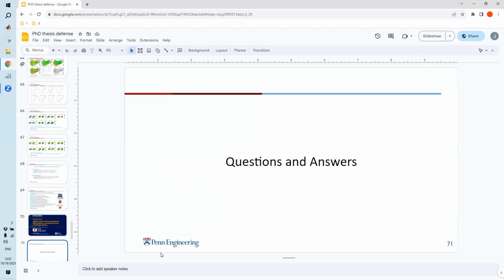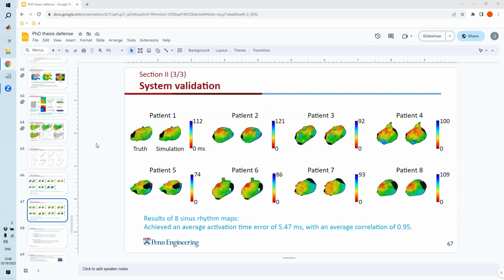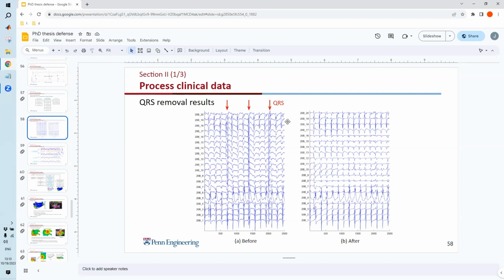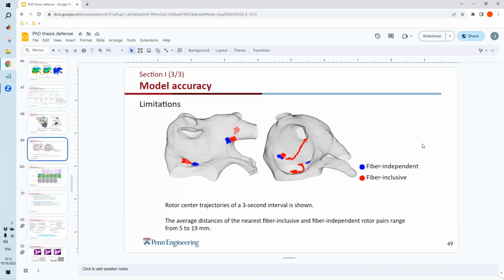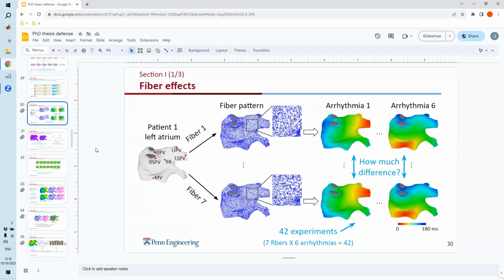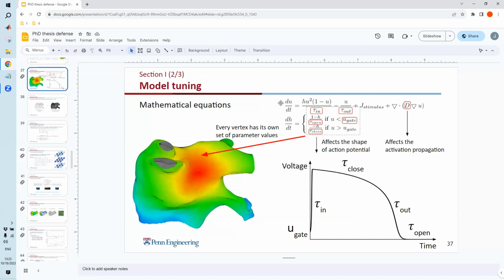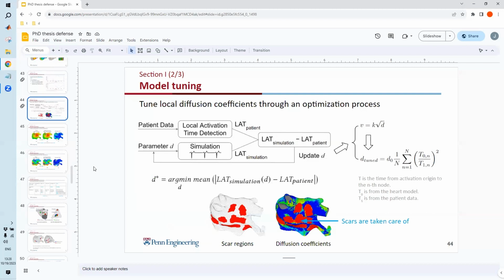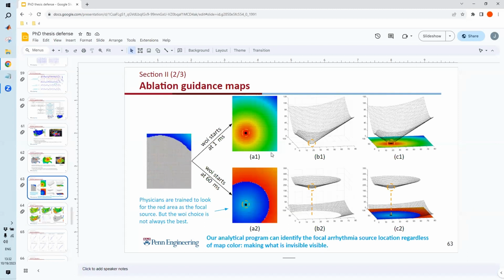CyberCardia: Patient-specific Electrophysiological heart mode - Jiyue He's PhD defense Q&A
CyberCardia: Patient-specific Electrophysiological heart model for assisting left atrium arrhythmia ablation

Thesis Committee: René Vidal, Daniel Hashimoto, Arkady Pertsov
Advisor: Rahul Mangharam

PhD defense time: 12-2pm, October 19th, 2023.
Location: Room 313, Singh Center for Nanotechnology.

Abstract
Atrial arrhythmia is a prevalent heart disease that results in weak and irregular contractions of the atria. It affects millions of people worldwide. Cardiac ablation is among the most successful treatment options. During the procedure, catheters are inserted into the left atrium to map the atrium geometry and record endocardium electrograms that are then converted into electroanatomical maps to pinpoint the arrhythmia source locations.

However, identifying arrhythmia sources is challenging. The electrograms are asynchronous and can be susceptible to noise. The spatial distribution of sampling sites is non-uniform, which leads to inaccurate maps. Identifying arrhythmia source locations is not a trivial task. Therefore, an ablation procedure often lasts from 3 to 6 hours, and arrhythmia recurrence within 12 months after first ablation is about 45%.

To address these challenges, we developed an integrated computational heart model to guide left atrium arrhythmia ablation. Our system takes in the left atrium geometry and electrograms, processes them to extract regional tissue properties, which are used to tune a heart model, creating a patient-specific whole-atrium model. With this model, we can simulate and detect arrhythmia sources, and provide ablation assistance. To build such a system, we investigated the fiber effects on atrial activation patterns. We developed a fast heart model tuning method which takes only a few seconds of computation time on a personal computer, enabling real-time assistance during the ablation procedure. We achieved high accuracy in simulating arrhythmias, which we validated on patient data.

Bio
Jiyue He is a PhD candidate in the Department of Electrical and Systems Engineering at the University of Pennsylvania, advised by Professor Rahul Mangharam. His research focuses on heart modeling for clinical left atrium arrhythmia ablation. He had several papers published in top journals, received dozens of awards in tech competitions and owns two patents. He has a Bachelor's degree from Guangdong University of Technology and a Master's degree from Drexel University.